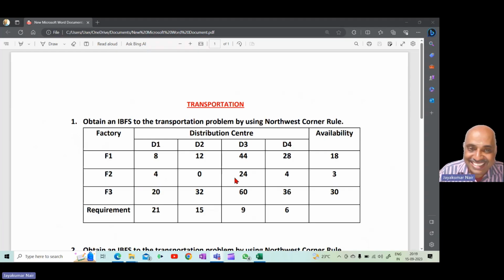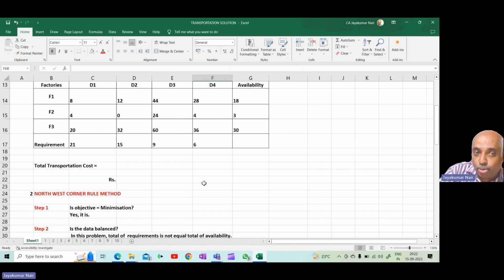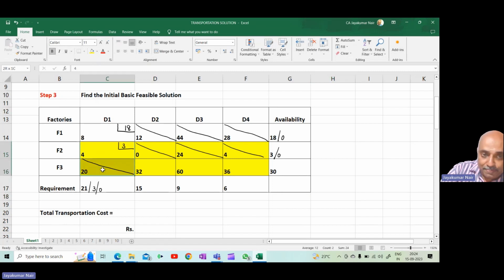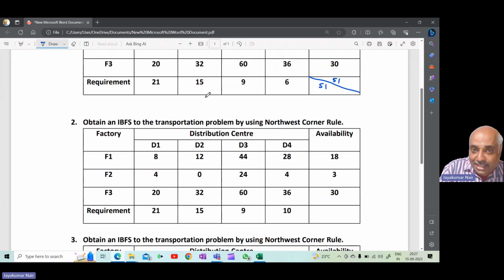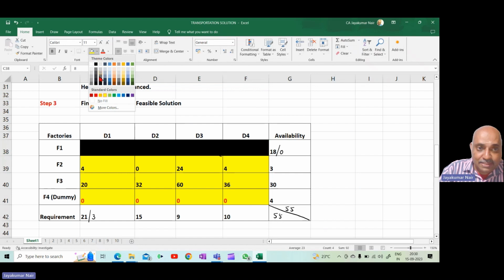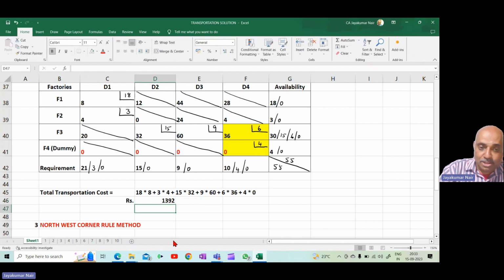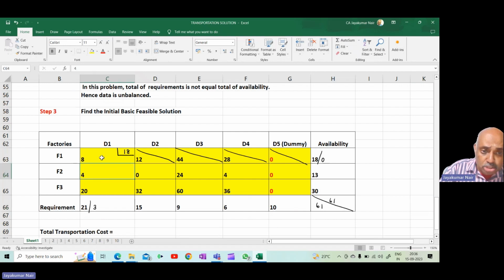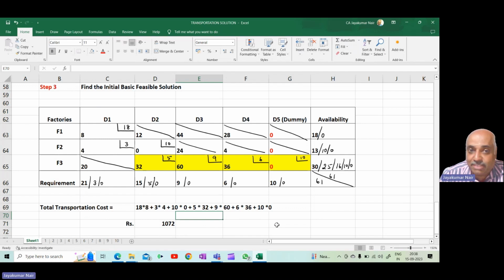Navigating Transportation: IBFS Unveiled with North West Corner Rule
🚚 Dive into the world of optimization in our exciting YouTube video! Join us as we embark on a journey through Operations Research, uncovering the secrets of finding an Initial Basic Feasible Solution using the North West Corner Rule method. 🌐

Whether your data is perfectly balanced or a bit unorthodox, we've got you covered! 📦

Discover how this ingenious method can help you streamline transportation logistics, minimize costs, and make your operations more efficient than ever before. 💼

Don't miss out on this fascinating exploration of problem-solving in action. Let's transform complex data into simplified, efficient solutions. 📈🔍